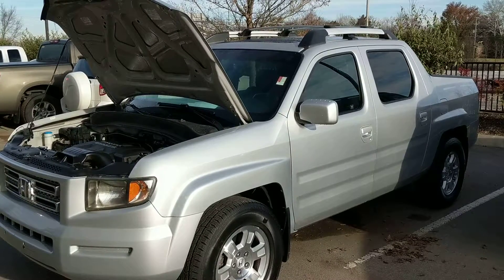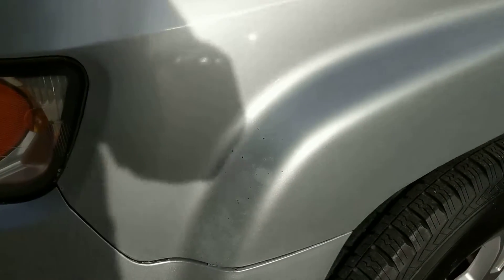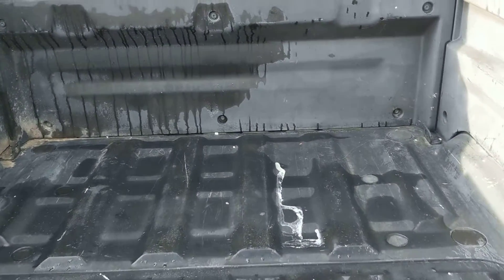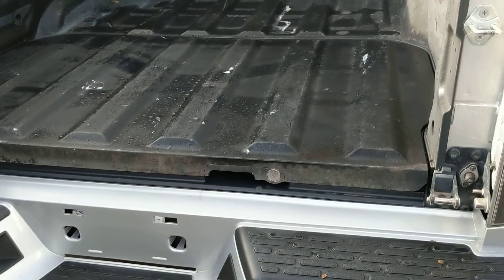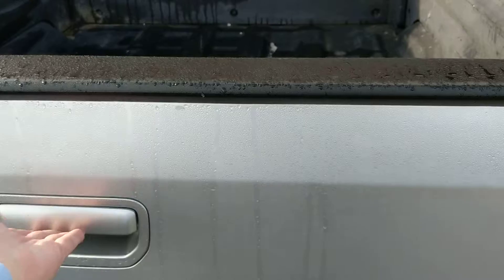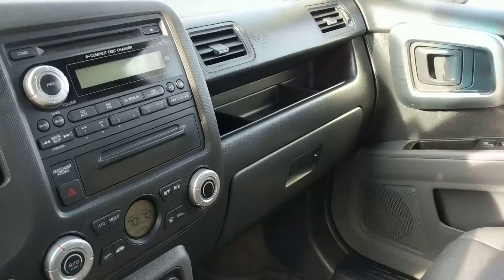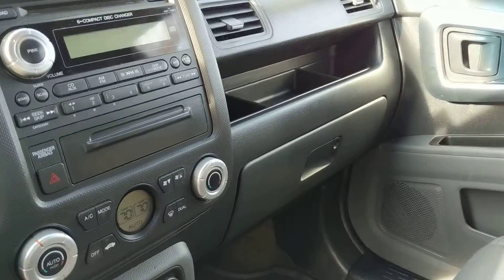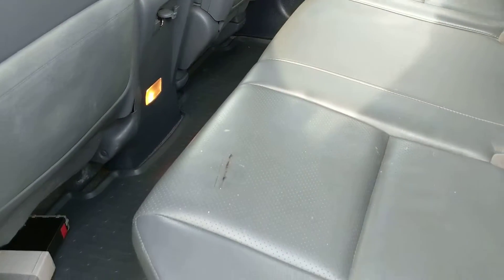2008 Honda Ridgeline